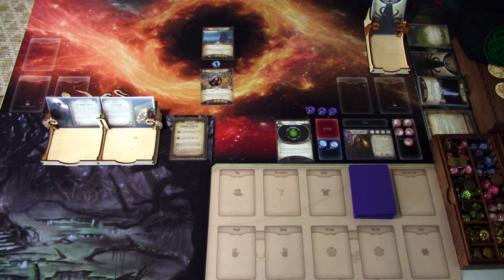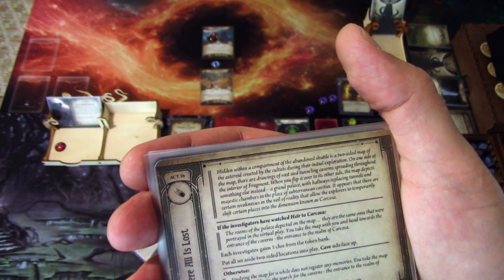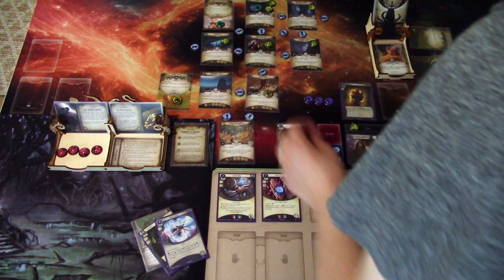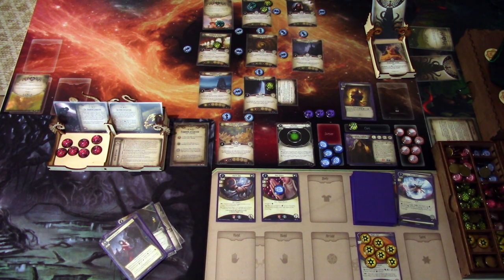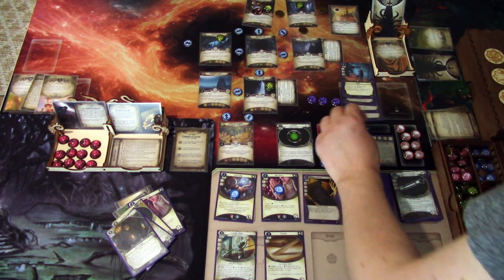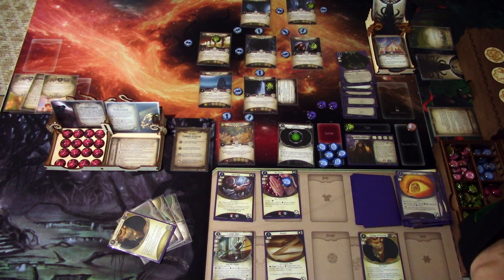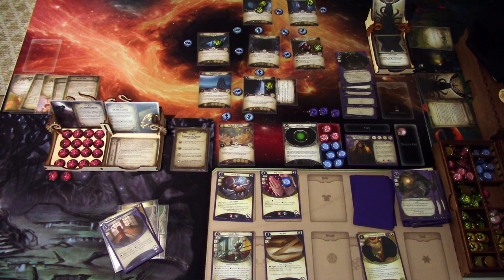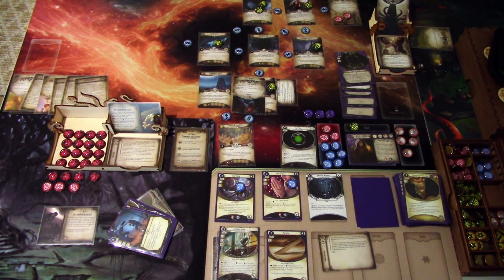Arkham Horror LCG Dark Matter Campaign playthrough with Diana Stanley Part 7: Fragment of Carcosa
Dark Matter is a fan-made full 8 scenario long campaign in OUTER SPACE! I will be continuing my playthrough with Diana Stanley, who has recovered from her own mind the ritual to find Fragment and heads there to stop Tasilda! There will be full story spoilers as I will read all the fluff text during this playthrough. Let's see how Diana does in scenario 5: Fragment of Carcosa!

Elsie Gee Tokens shop on Etsy.com:

Token boxes from Kirby's Workshop on Etsy.com:

Encounter deck holder from Boardgame Backup on Etsy.com: